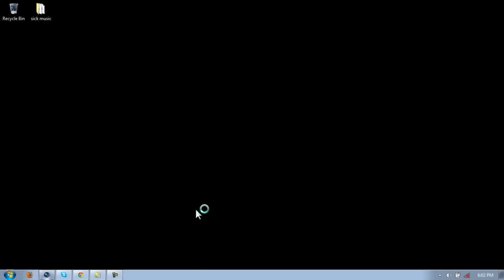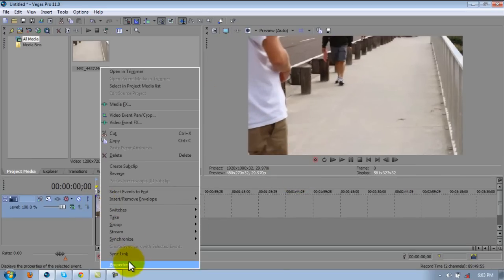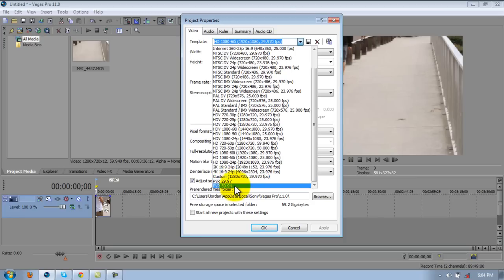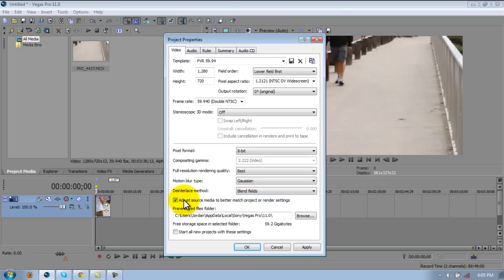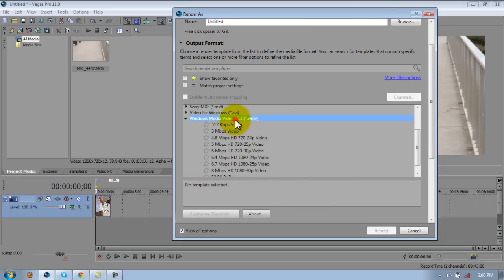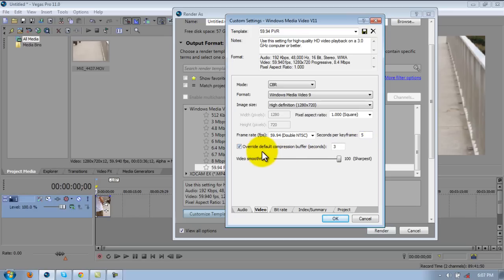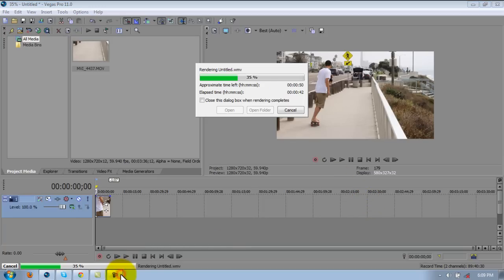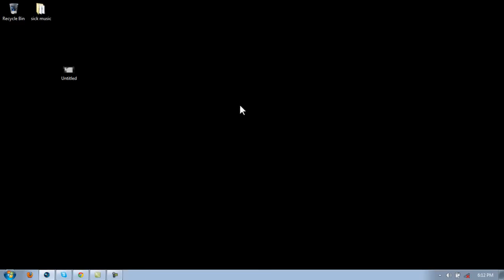Montage Editing for Beginners | Ep. 2 | Sony Vegas | Rendering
Hey guys, please like and favorite this video so it gets out there :)